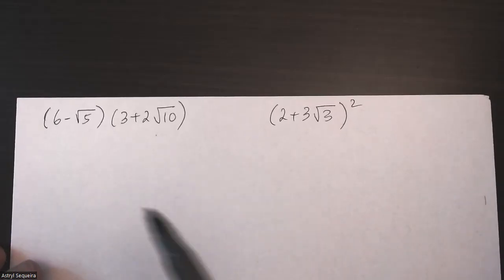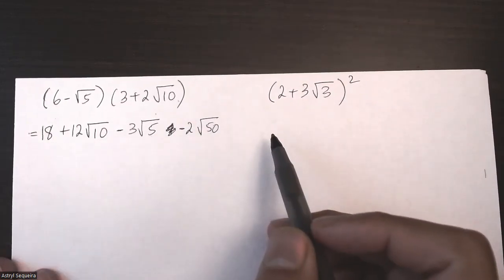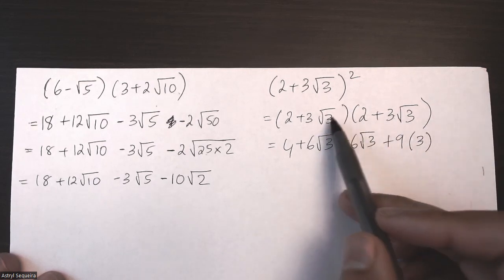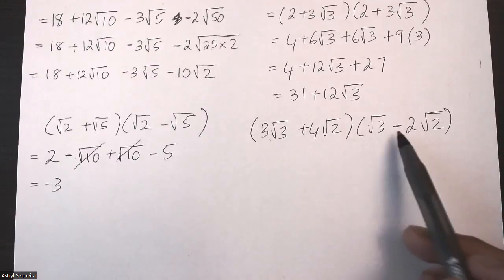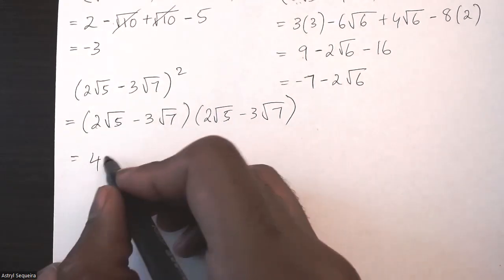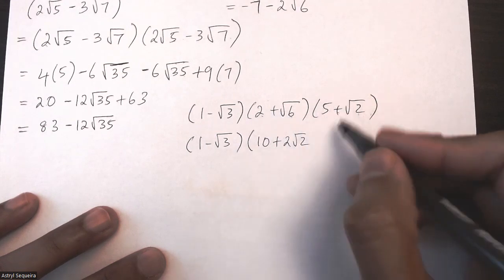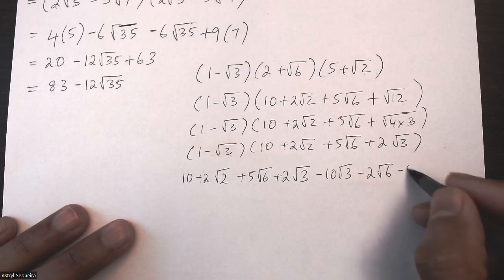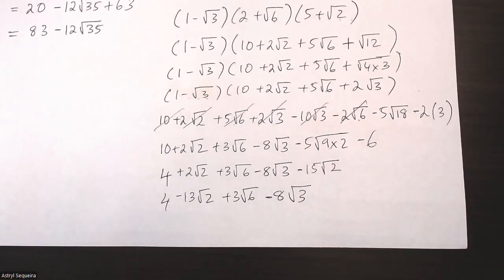Grade 11 Functions - Simplifying radical expressions without a calculator (Ch 3.4)